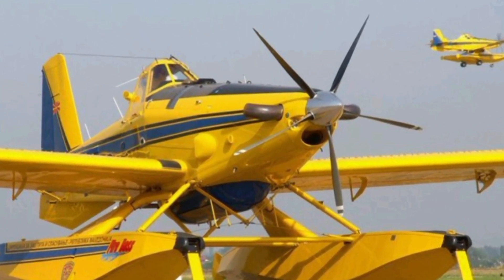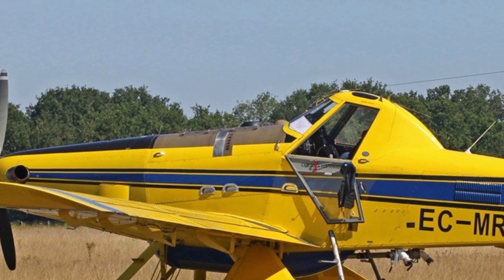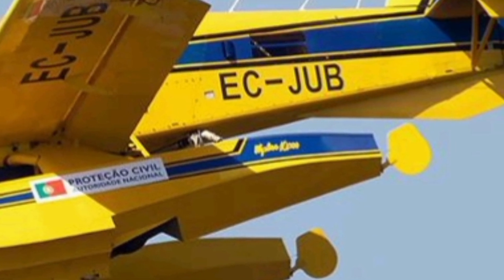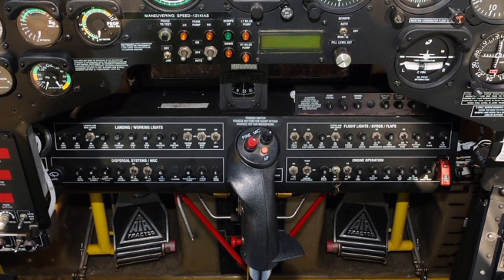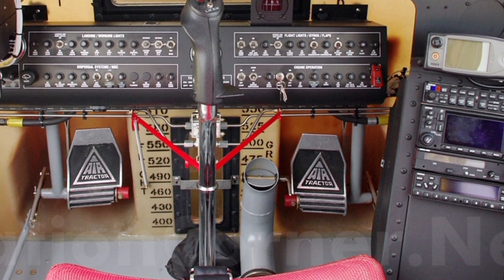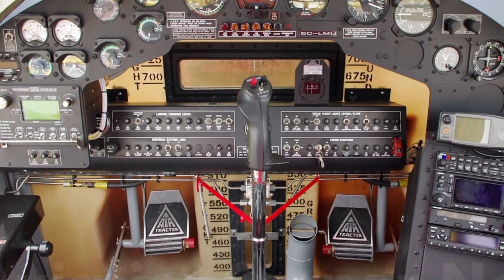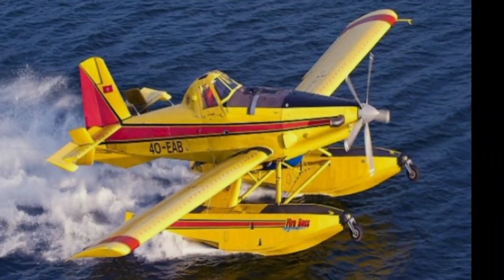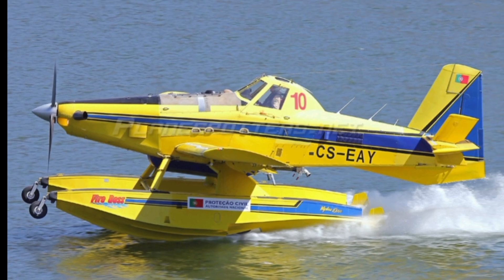Amphibious Power: How the Fire Boss Scoops Water Mid-Flight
**Channel Description for ZK Sky Bound Aviation:**
Welcome to ZK Sky Bound Aviation, your go-to channel for all things aviation! From in-depth aircraft reviews and the latest industry updates to thrilling flight experiences and expert insights, we bring you closer to the world of flying. Whether you're an aviation enthusiast, a professional pilot, or simply curious about aircraft, our channel offers engaging and informative content to fuel your passion for the skies.

**10 Cover Topics Titles:**
- 2025 AT-802F Fire Boss: The Ultimate Firefighting Aircraft
- Top Features of the 2025 AT-802F Fire Boss
- Why the Fire Boss is a Game-Changer in Aerial Firefighting
- Inside the Cockpit: AT-802F Fire Boss Avionics and Controls
- Performance Review: AT-802F Fire Boss in Action
- Versatility of the Fire Boss: Beyond Firefighting
- Pilot Perspectives: Flying the 2025 AT-802F Fire Boss
- AT-802F Fire Boss vs. Competitors: What Sets It Apart?
- The Future of Aerial Firefighting with the AT-802F Fire Boss

That wraps up our review of the 2025 AT-802F Fire Boss! Let us know your thoughts on the Fire Boss in the comments below—we’d love to hear from you!